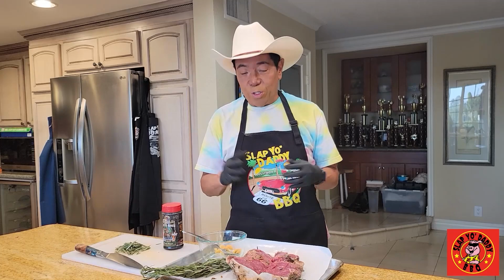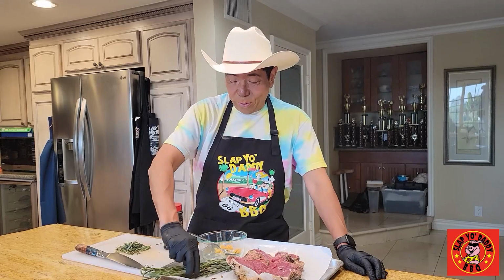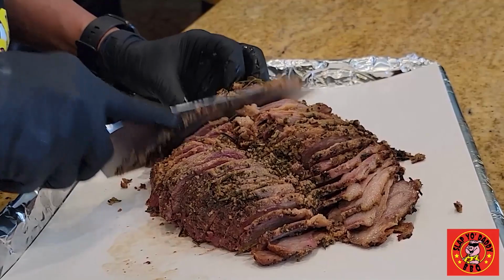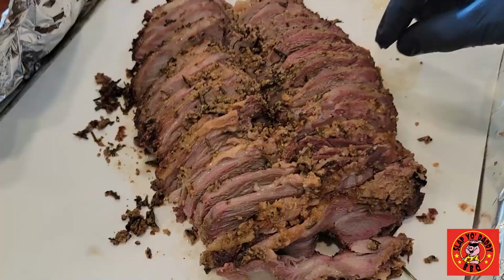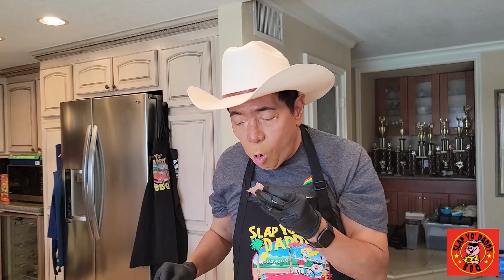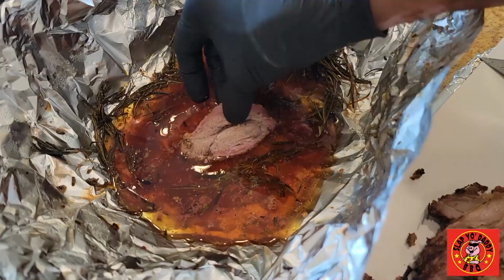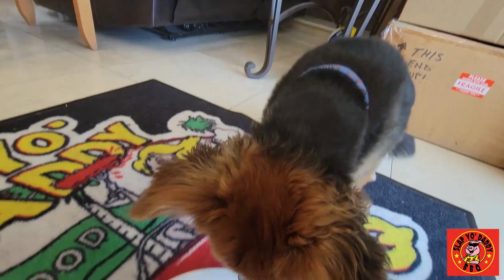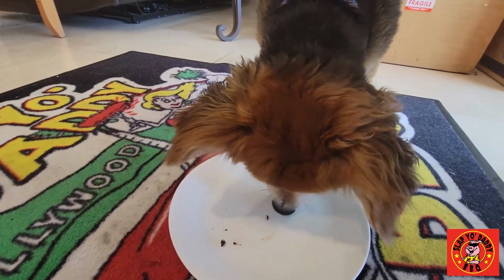How to BBQ Butterflied Leg of Lamb | BBQ Champion Harry Soo SlapYoDaddyBBQ.com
Viewer request for butterfly lamb. My Santa Maria rub is homage to the 1st place KCBS tri tip championship I won in Santa Maria, California, and is a simple one application rub that's great for all cuts of lamb and beef.  Click “SHOW MORE” for links and info.  Love outdoor grilling? Want to master BBQ so you can spread BBQ love? You've come to the right place. I've been cooking and teaching with live fire over 10 years as a competition BBQ cook. You may have also seen me on Chopped Grill Masters, Cutthroat Kitchen, Smoked, and BBQ Pitmasters.

– NEW HERE? –